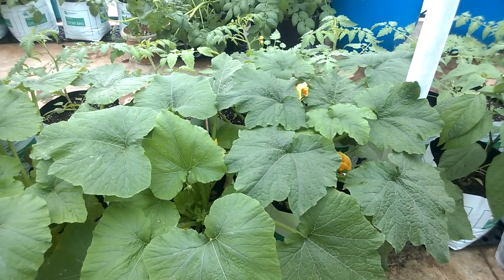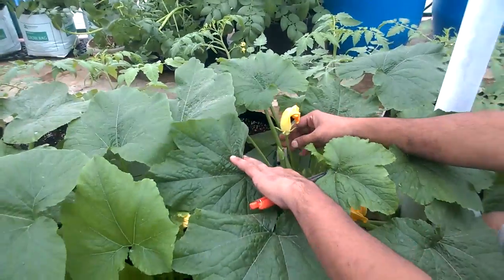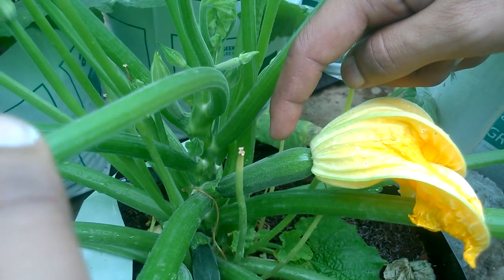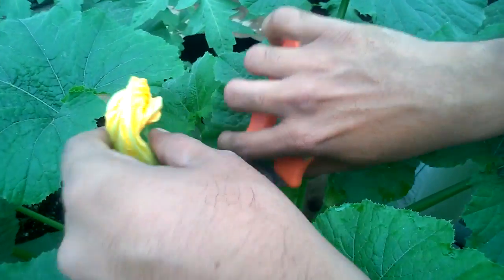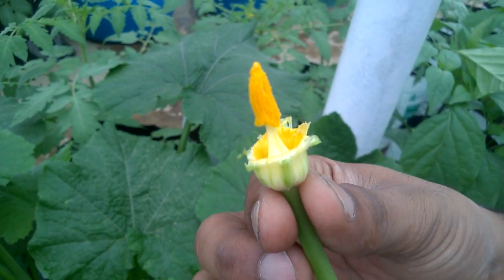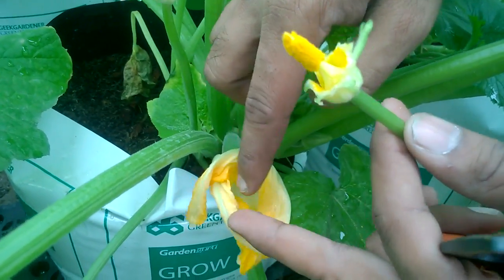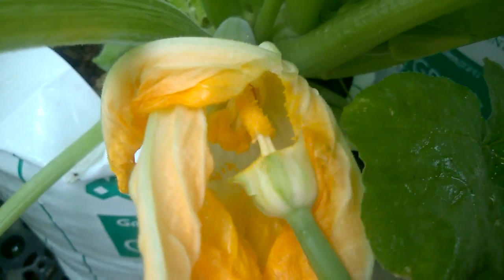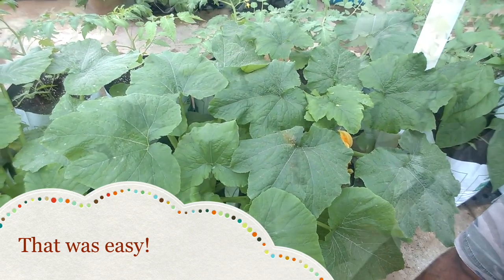How to do manual pollination of Zucchini/Squash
Pollination of Zuccini
This video demonstrates how to do manual hand pollination to Zucchini. It is applicable to all members of the cucurbit family. Some seedless ( parthenocarpic varieties may not need pollination check the seed source). If a successful pollination is done, the flowers will set fruit otherwise they will drop off.